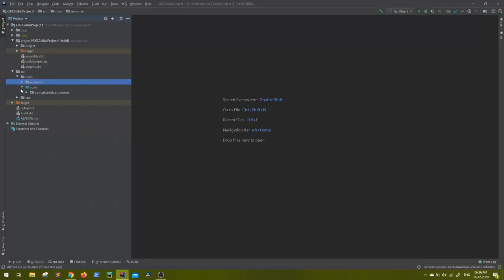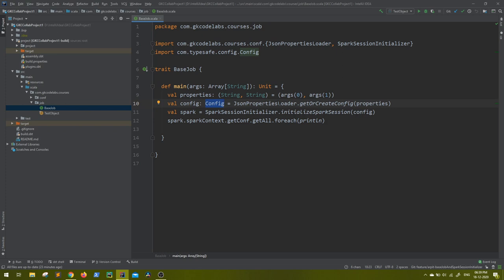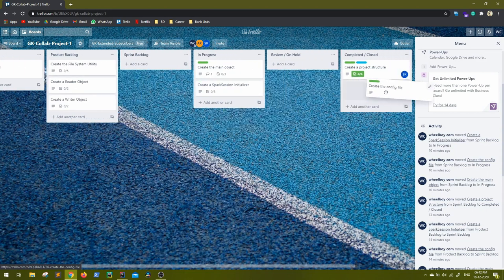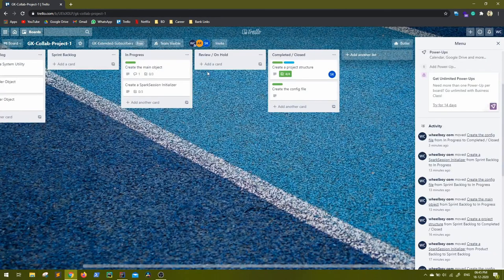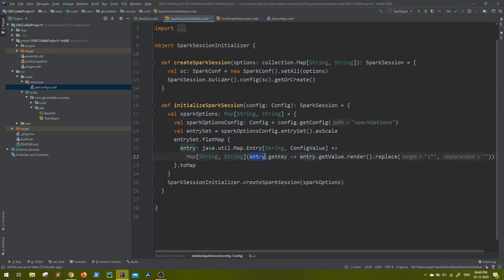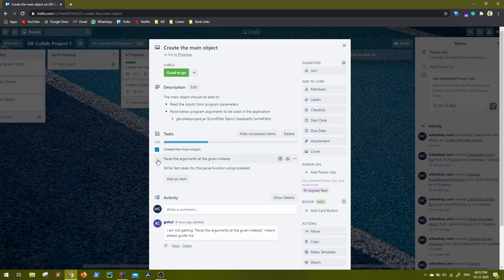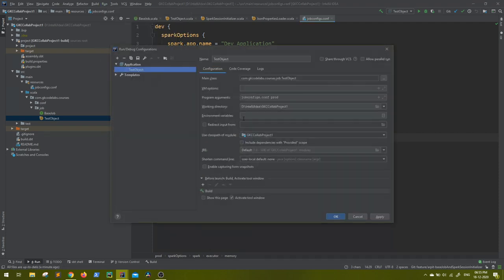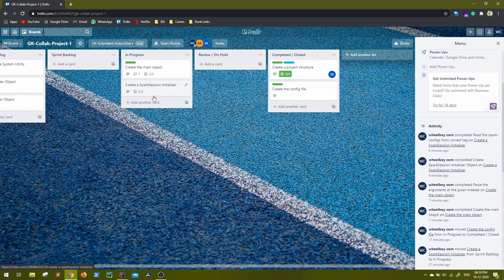Reading SparkSession from main arguments | Big Data Day to Day Work | Work as a team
In last video I have discussed about the program where you can develop big data project, and see big data use cases that include big data day to day work.
In this video I have explained the program details that how we will taking this through and working on a Bog Data project from scratch as a team.